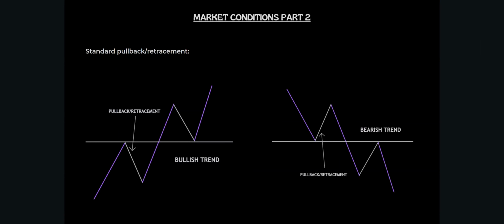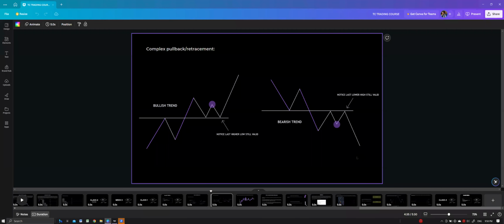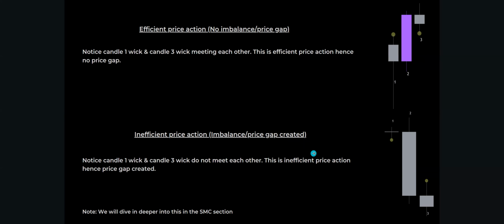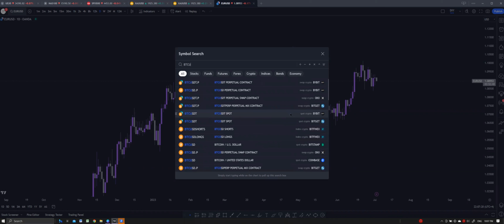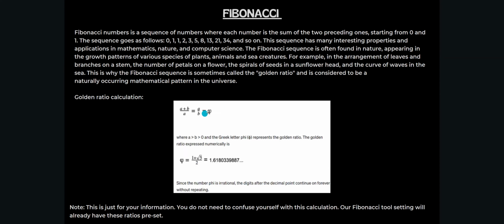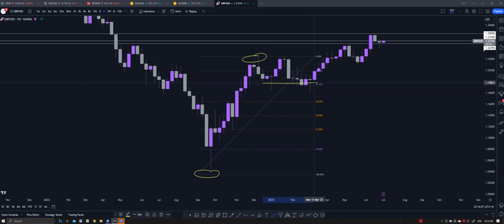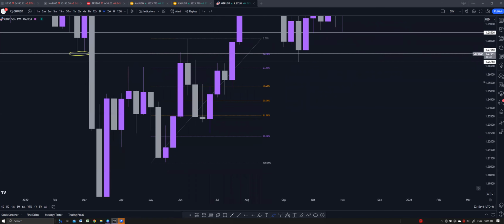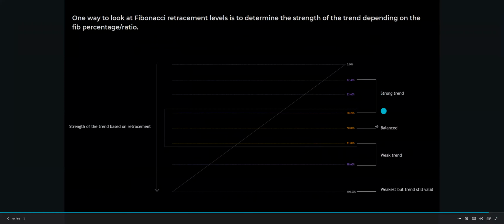Week 3 class 1 Trading course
Traders Consigliere trading course

Topics:
- Market conditions part 2
- Price gaps/Inefficiencies/Imbalance
- Fibonacci